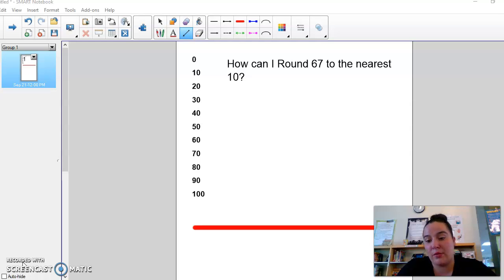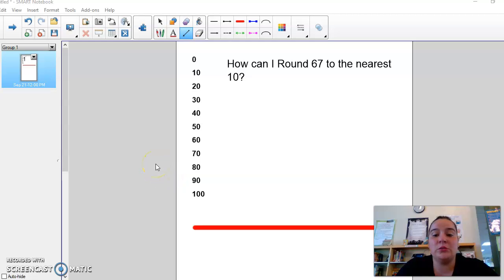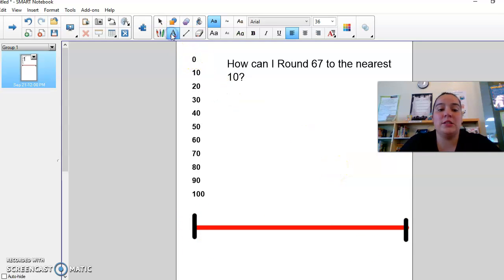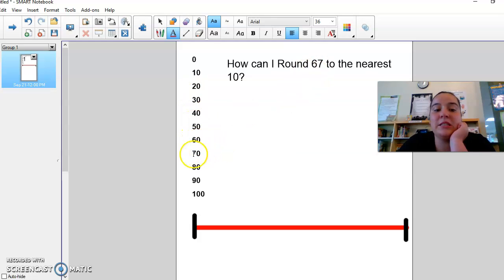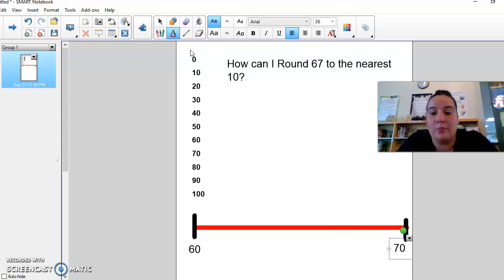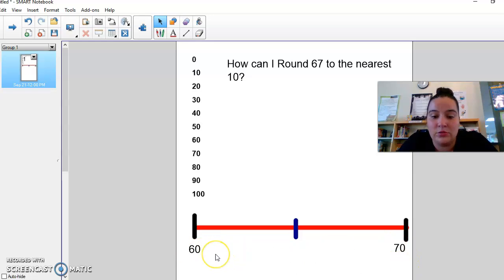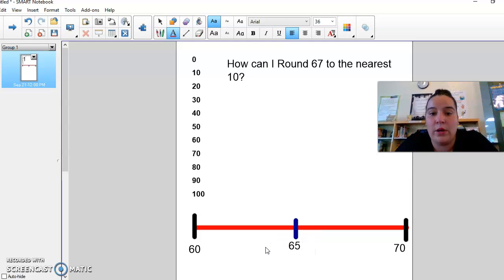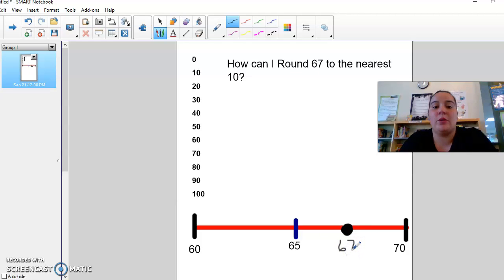Rounding a 2 digit number to the nearest 10